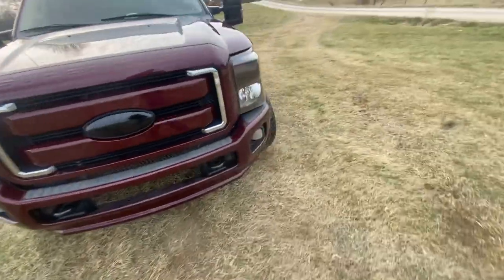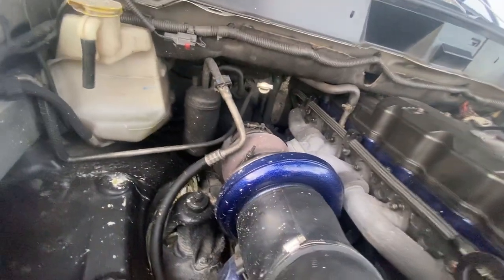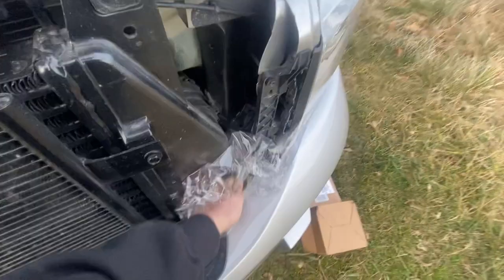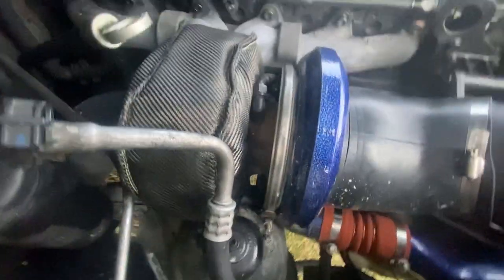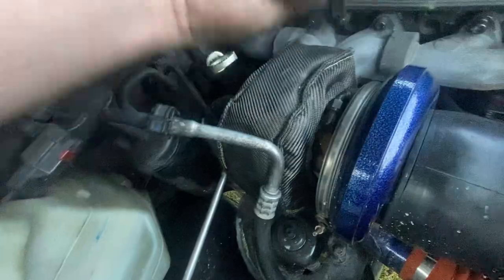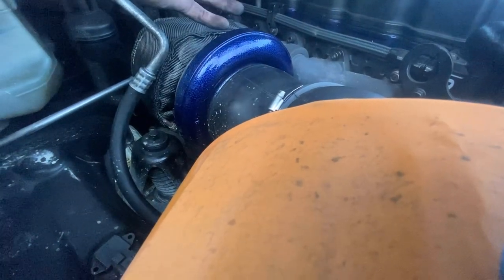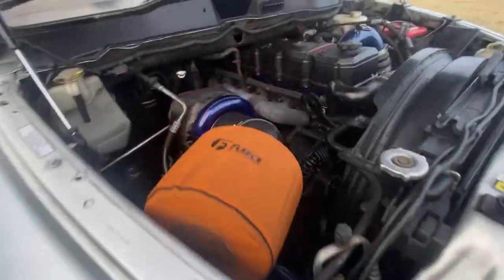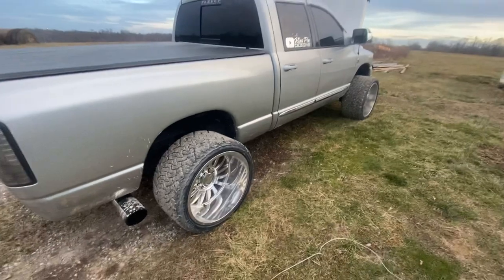Turbo Blanket install!!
If you want a shirt, hat, or decal hmu.

                🔺Businesses to look at:🔺

JC Performance Products USA Double-Sided Heat Shield Lava Titanium Turbo Blanket (Black Titanium Mesh, T4)